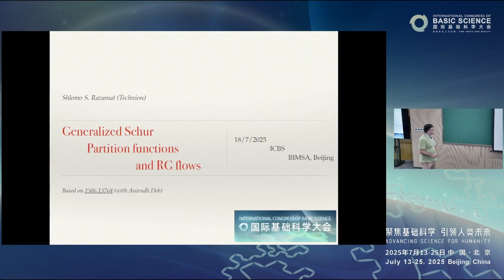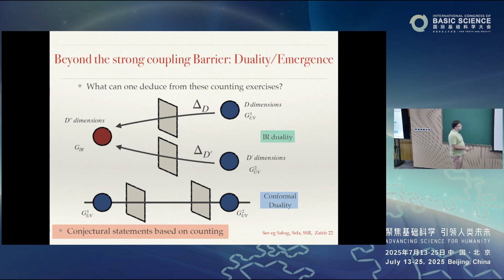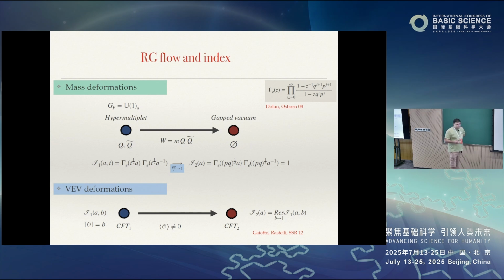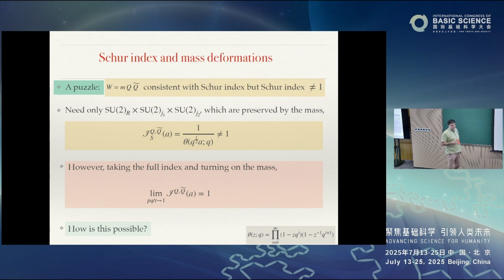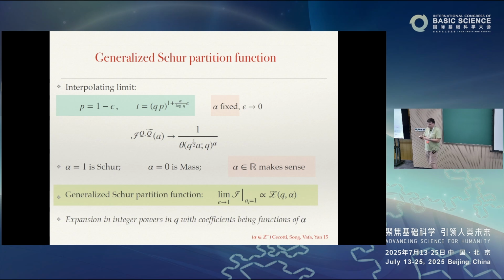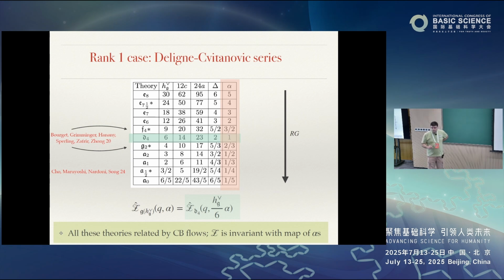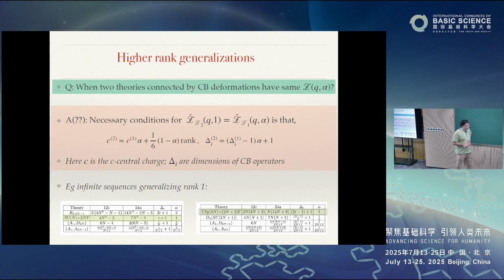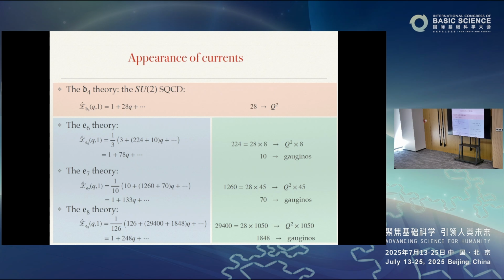Shlomo Razamat: Generalized Schur partition functions and RG flows